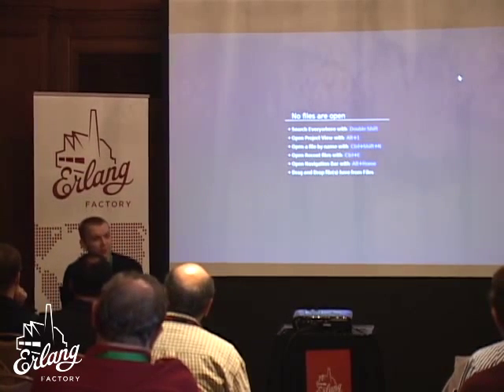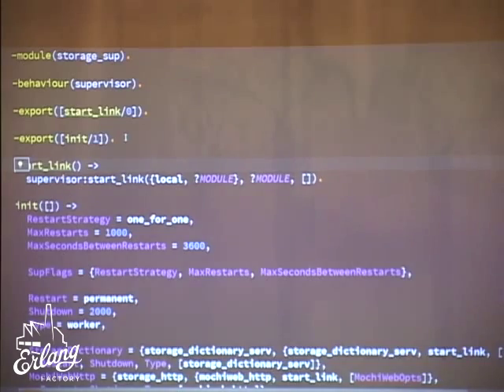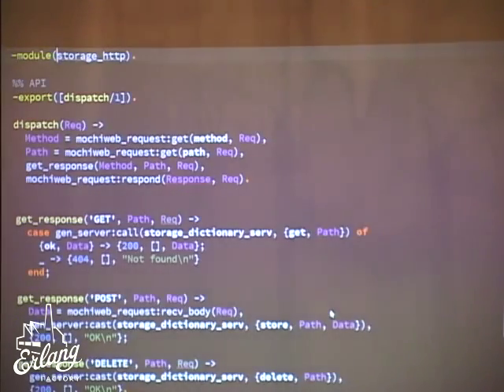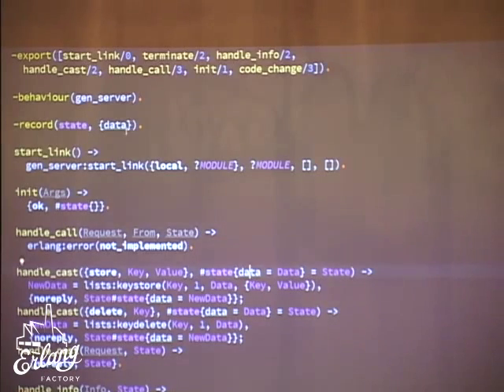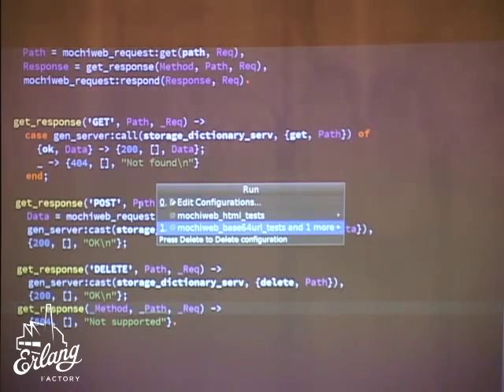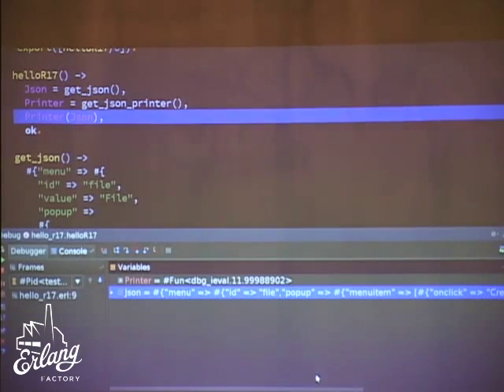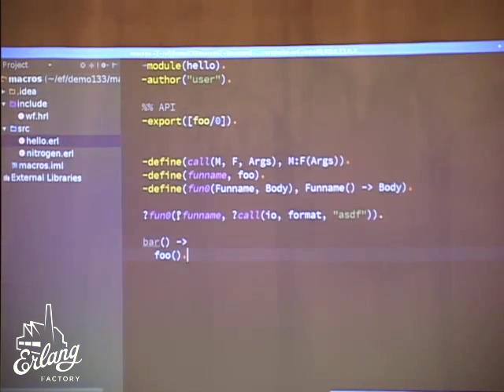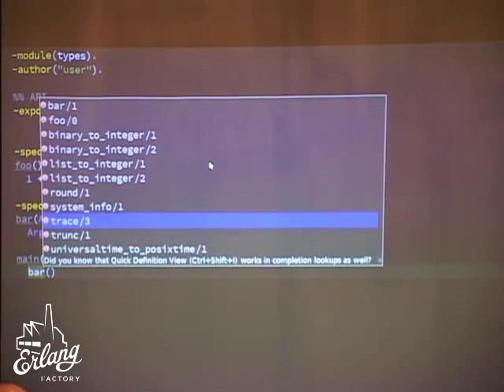Erlang Factory 2014 -- Erlang IDE done right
Erlang IDE done right  - Sergey Savenko, Sergey Ignatov